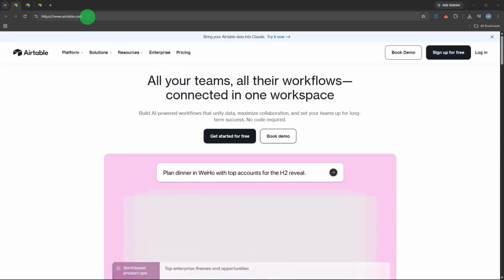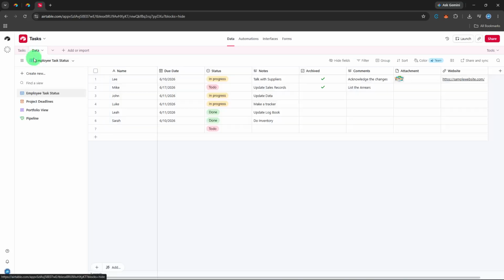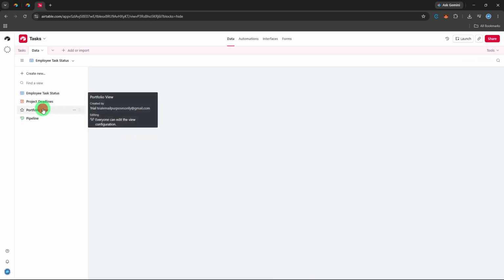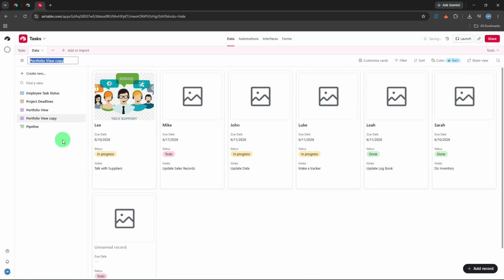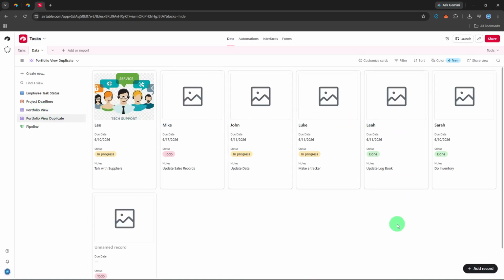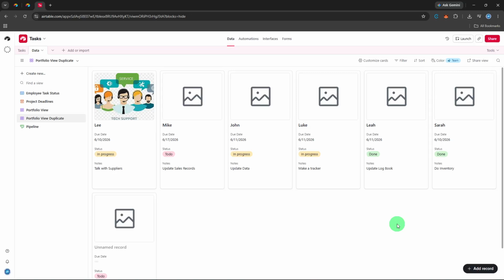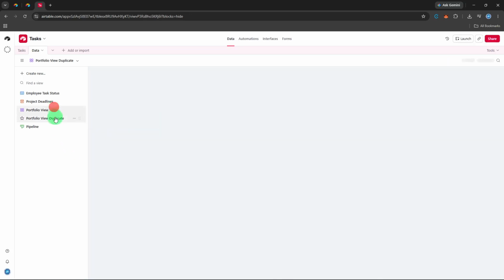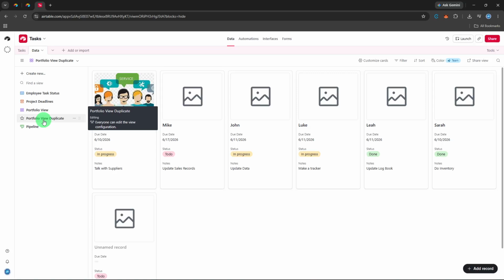Duplicate A View In Airtable [Shortcut]